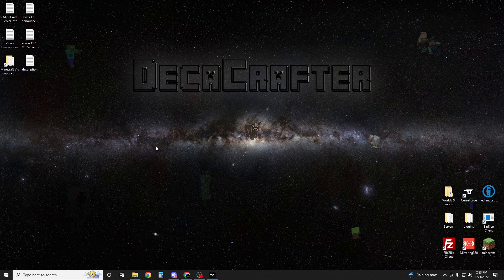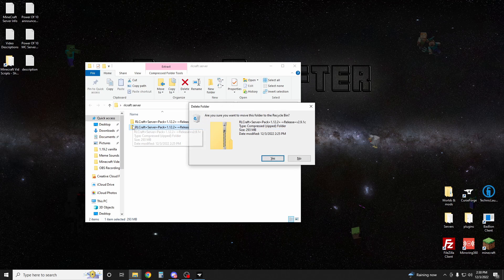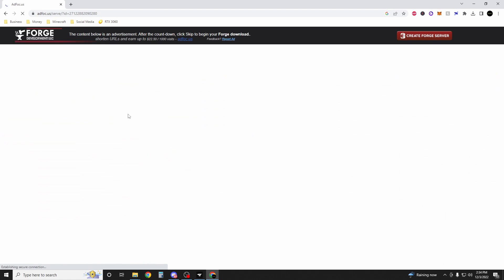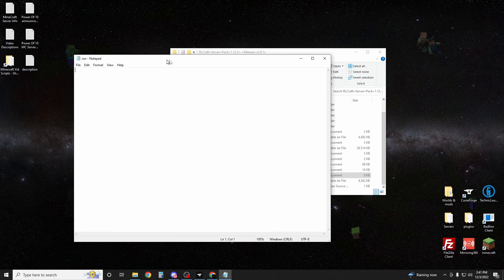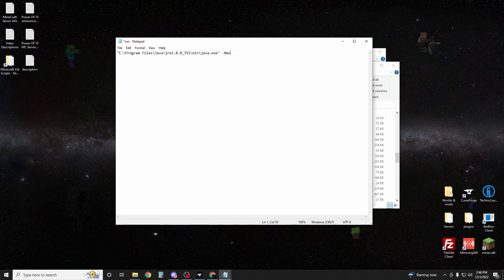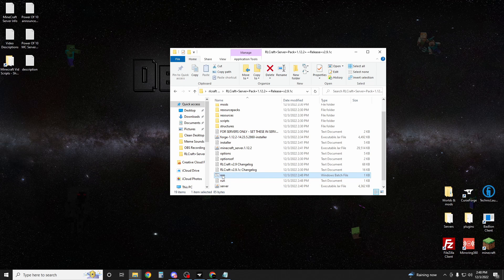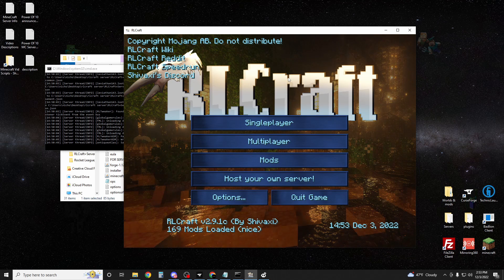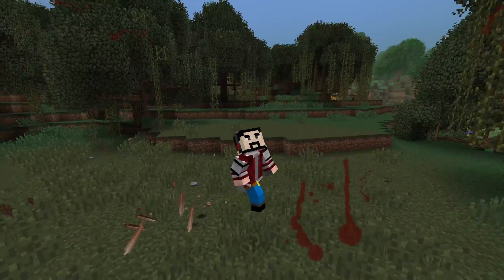How To Make A RLCraft Server in 2026! FREE! Play RLCraft With Your Friends! UPDATED!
RLCraft Recommends Running Your Server With 6-8GB RAM. This means you will also be running the game with 4-6GB RAM.
If your system does not Exceed 14GB RAM, I'd Recommend Having A Server Host Run The Server For You!
(If You don't know how much RAM you have, right click the Windows icon in the bottom left of your screen and select "System")

AFFORDABLE MINECRAFT SERVER HOSTING!
(Save 25% With Code: DECACRAFTER)

LINKS